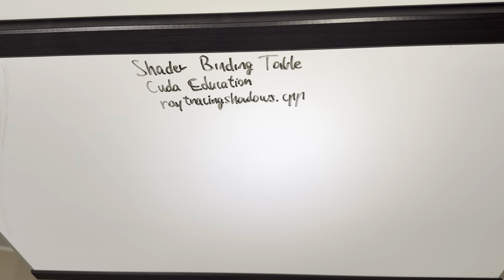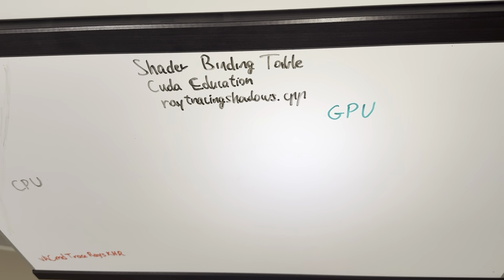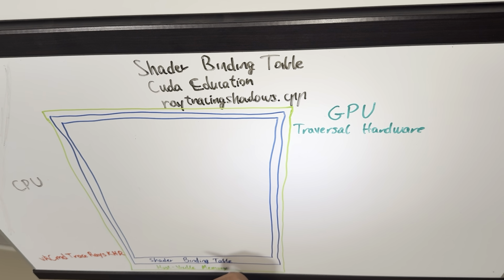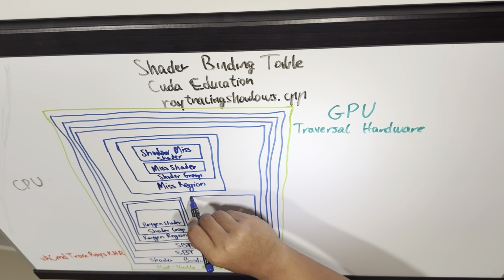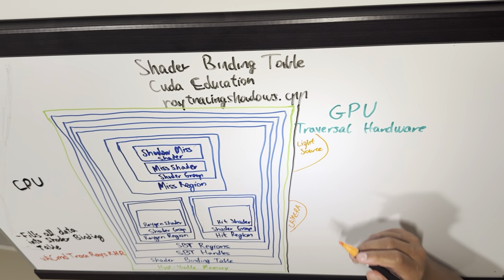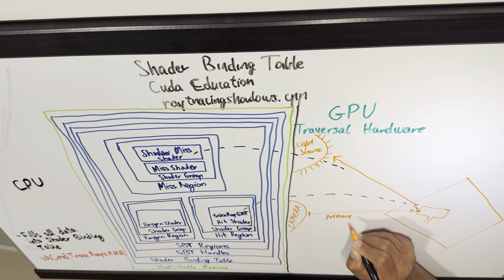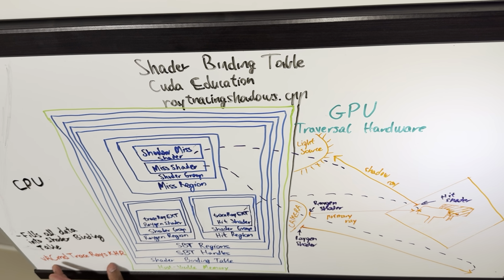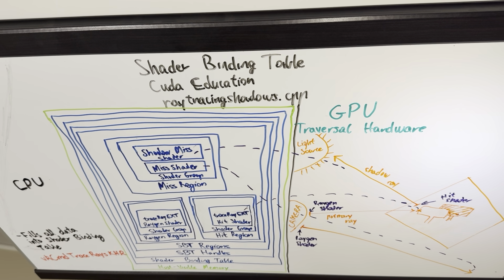Vulkan API Discussion | Ray Tracing 12.6 | Shader Binding Table | Cuda Education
In this video go over the Shader Binding Table as it relates to the raytracingshadows.cpp algorithm.